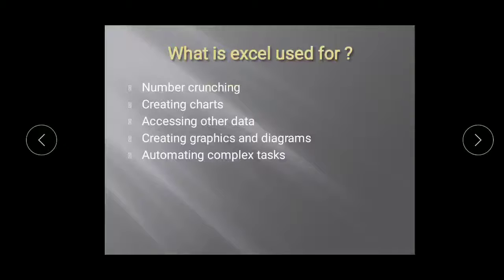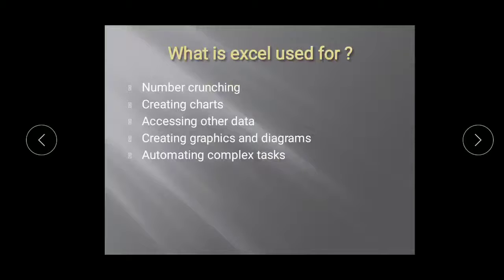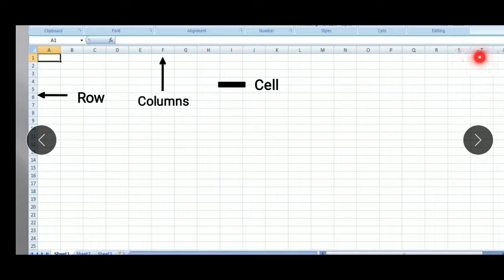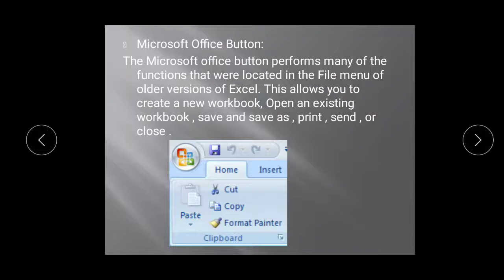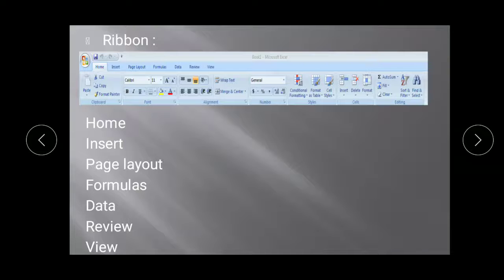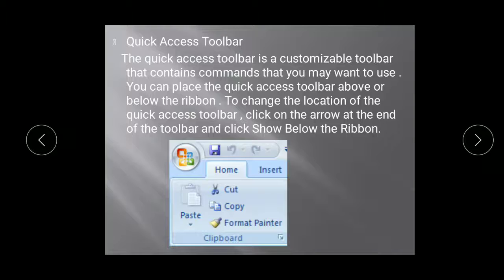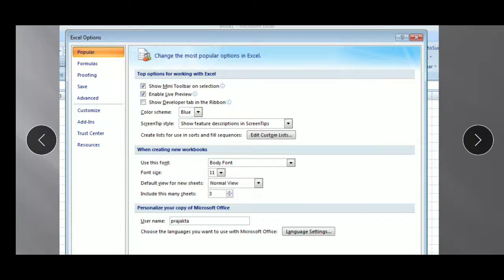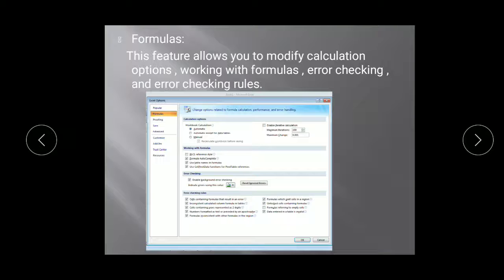chapter 9 IT sybbi